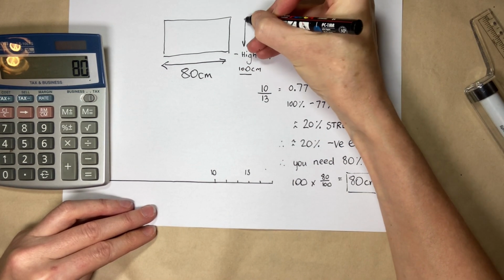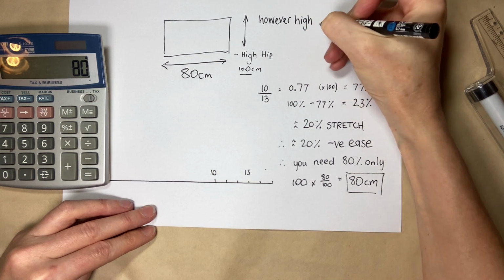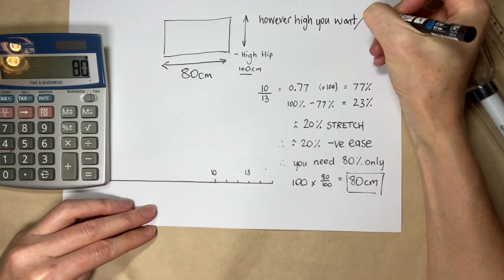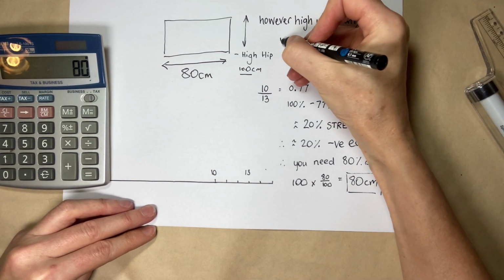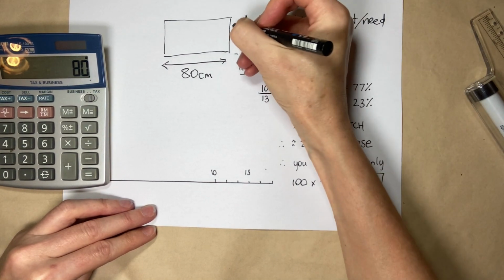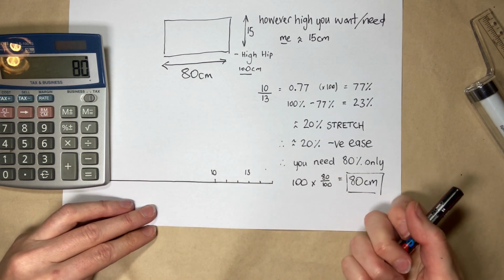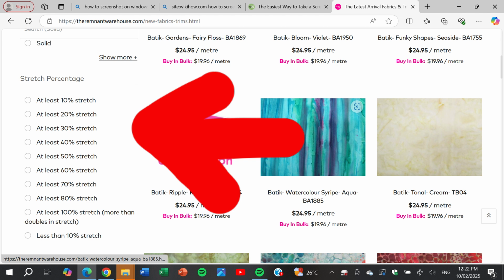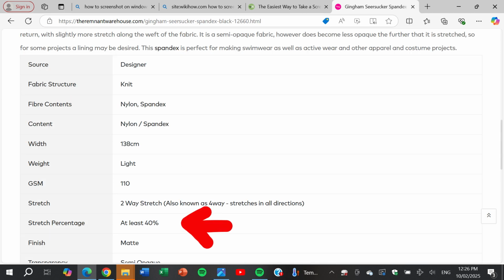2. Using Maths to draft The Soft Jersey Waistband Pattern -How To Make Super Comfy Waistbands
In video 1 of The Soft Jersy Waistband series, I showed the 'wrap and measure' method to find out how much material you'll need; but I used maths.  This is the video where I show you how to use maths to make the pattern - its really very easy!

I also show you what fabric stretch percentage is (sometimes called negative ease in commercial patterns) and how to calculate it. When you online shop for stretch materials, the stretch percentage is sometimes listed so that you can better choose a suitable stretchy fabric.

Follow along for the softest, most gentle-to-tummy waistband, that you can make for yourself, and use to upgrade your clothes!

To help you better navigate the video:
0:01 Maths and a Pattern for that particular stretchy fabric
4:43 Stretch Percentage when online fabric shopping